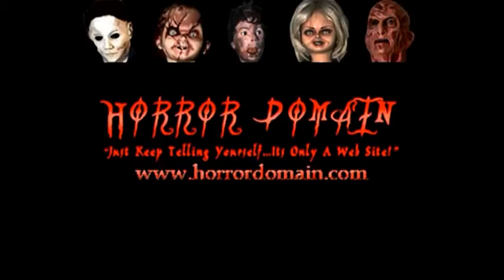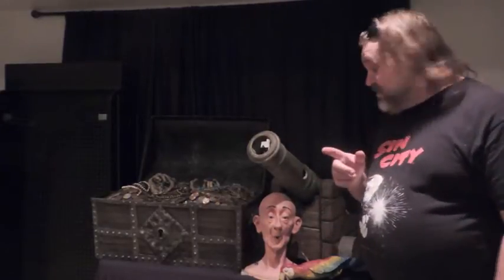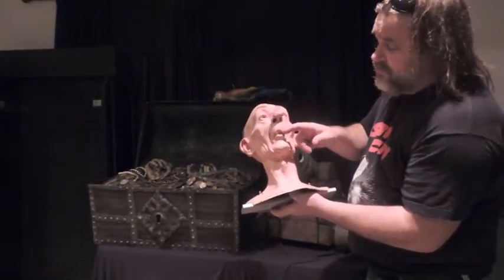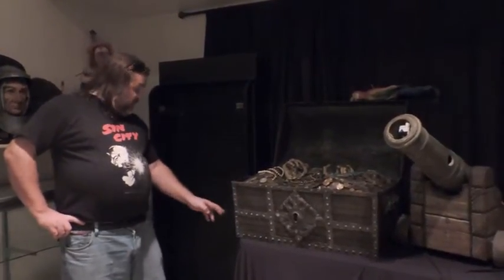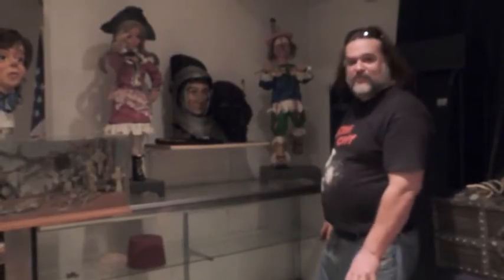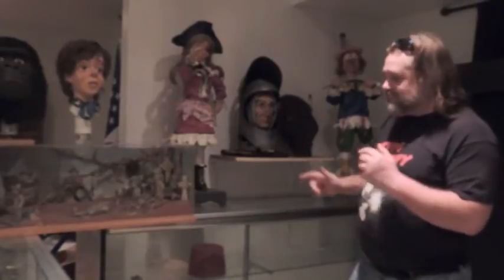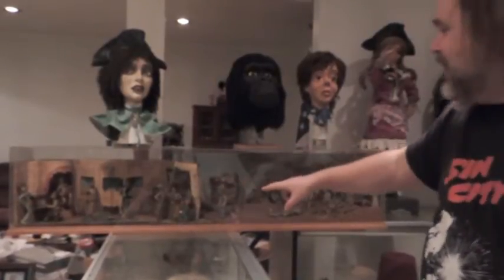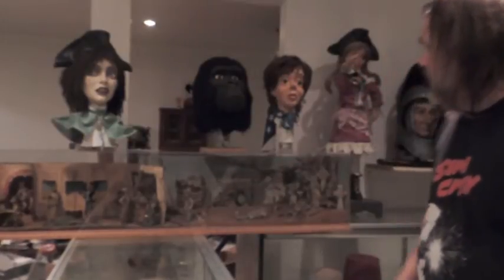DISNEYLAND PIRATES OF THE CARIBBEAN AND OTHER PROPS